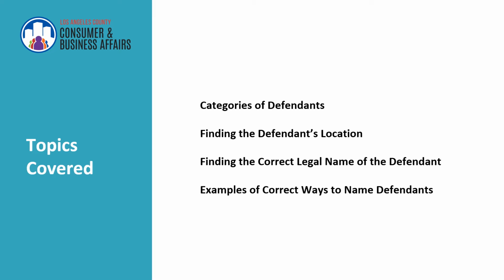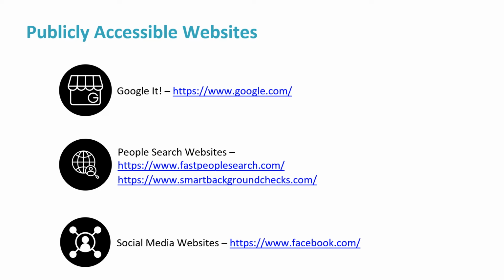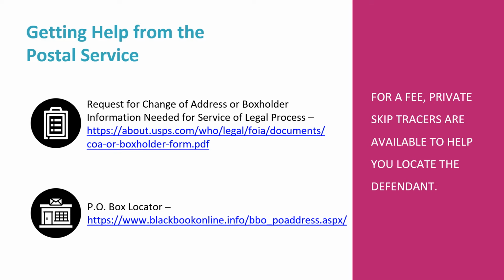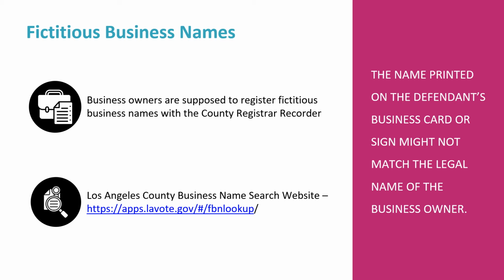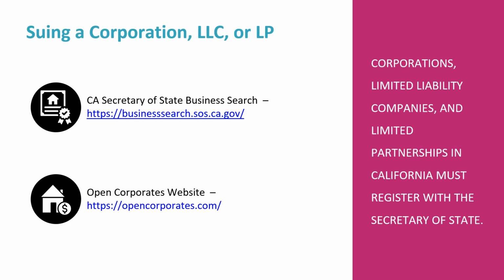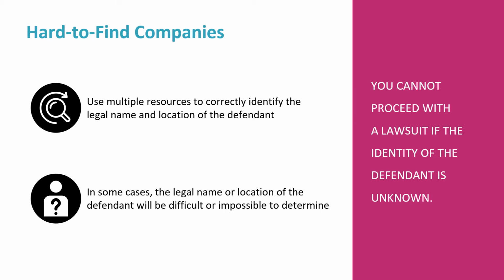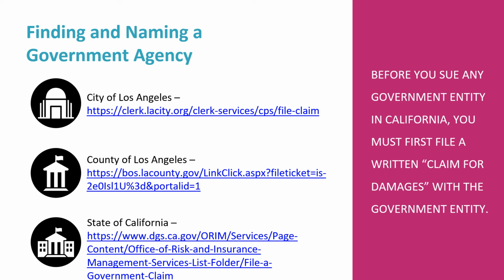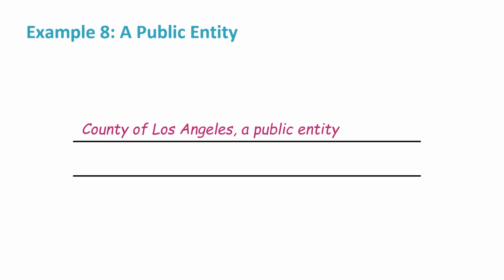Small Claims Court - Finding and Naming the Party You Are Suing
If you are suing a business, click here to skip to that section of the video

If you need additional information on Small Claims Court, including sample forms, visit our

Request for Change of Address or Boxholder Information Needed for Service of Legal Process: